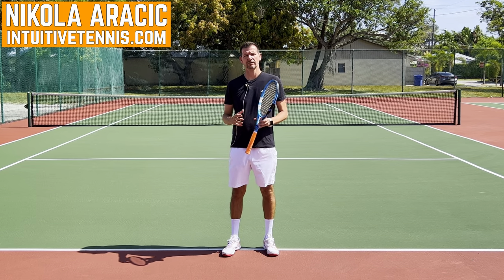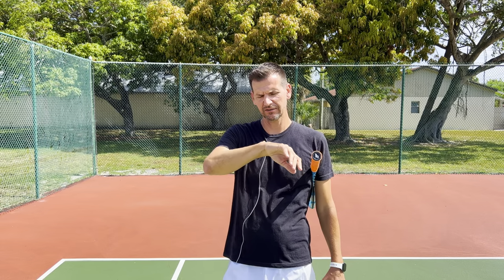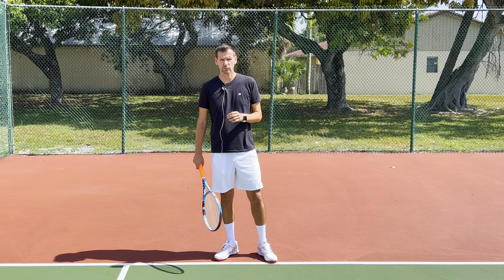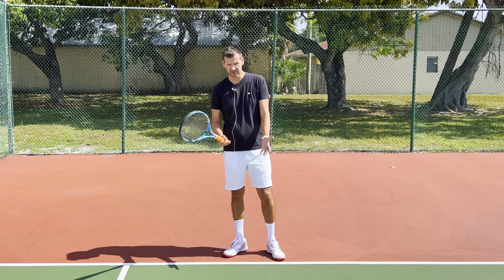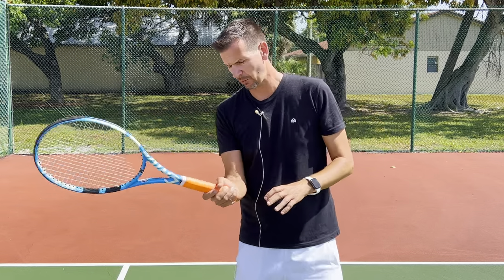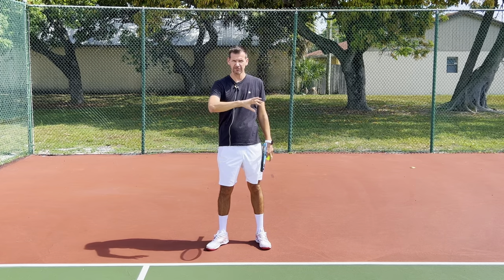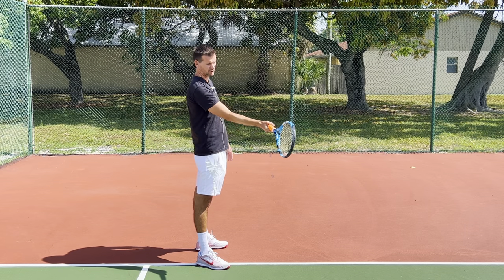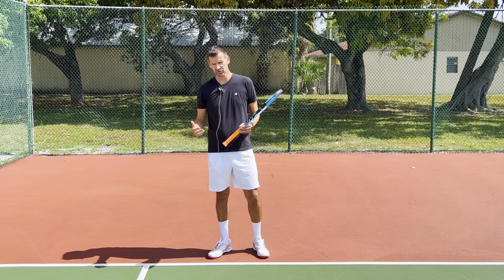This Move Will DESTROY Your Forehand 🛑 | Role of the Wrist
Learn how to use the wrist the right way with the Topspin Pro

In today’s video, I discuss the wrist's role on the forehand and explain why a specific move can harm you.